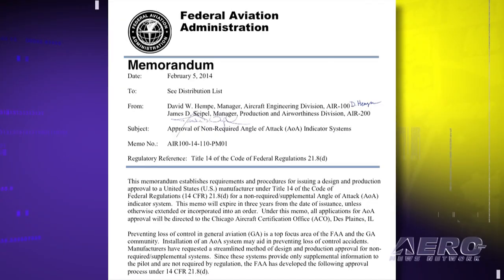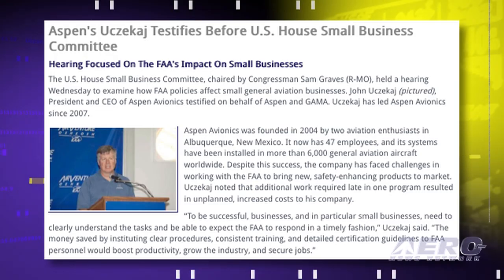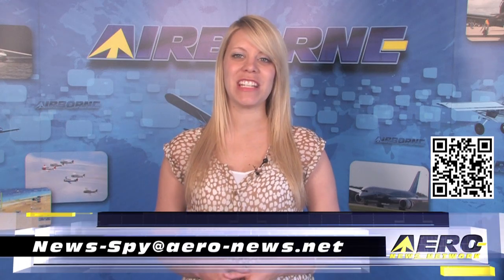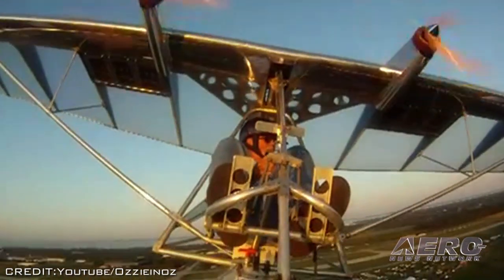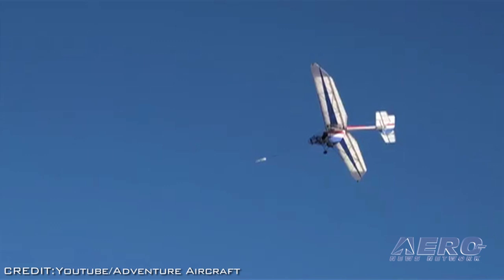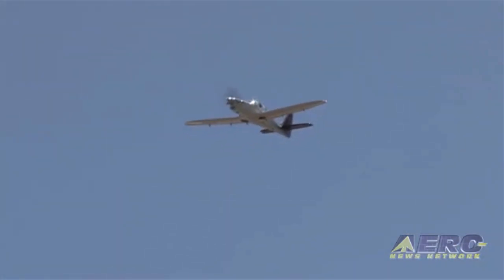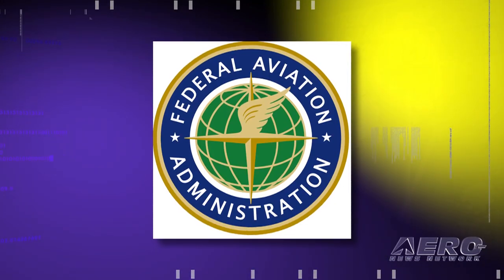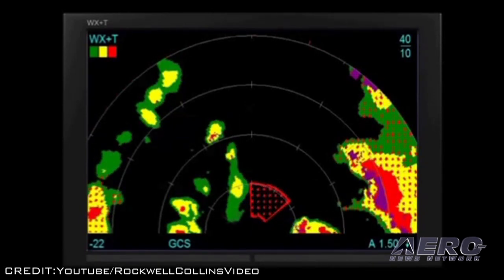Airborne 02.07.14: FAA OKs AOAs, Aspen Testifies, Bieber Pot Flight Smokes Out Pilots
Also: Lancair Fly-In, Wings Program Revision Suggested, Rockwell Collins MultiScan ThreatTrack WX Radar, Electric Ultralight!

The FAA has taken an important step to help improve safety in small aircraft by simplifying design approval requirements for angle of attack (AOA) indicators. Under the new policy, manufacturers must build the AOA indicator system according to standards from the American Society for Testing and Materials (ASTM) and apply for FAA approval for the design via a letter certifying that the equipment meets ASTM standards and production quality is assured. The U.S. House Small Business Committee, held a hearing on Wednesday to examine how FAA policies affect small general aviation businesses. John Uczekaj, President and CEO of Aspen Avionics, Inc., testified on behalf of Aspen Avionics and GAMA. When there's smoke in an airplane it's a serious event. In this case of a jet charter flight from Canada, the pilot's followed the appropriate procedures and donned their oxygen masks. The charter flight was carrying pop star Justin Bieber, his father, and an entourage of about 10 people. The source of the smoke is alleged to have been marijuana. Lots of it. All this... and MORE in today's episode of Airborne!!!

Airborne 02.07.14 is chock full of info in this thrice-weekly news period ending Friday, February 7th, 2014... Presented by Aero-TV veteran videographer and Airborne Host Ashley Hale, and supported by ANN CEO/Editor-In-Chief Jim Campbell, Chief Videographer Nathan Cremisino, and Aero-Journalists Tom Patton, Earl Downs, and Glen Moyer, this episode covers:

FAA Clears Path For Installation Of AOA Indicators In Small Aircraft
Aspen's Uczekaj Testifies Before U.S. House Small Business Committee
Crew Dons Oxygen Masks On Justin Bieber Charter Flight
Lancair Announces Dates, Location For 30th Annual Fly-In
Barnstorming: I Want An Electric Ultralight!
Petition Submitted To FAA To Revise Wings Program
Rockwell Collins Unveils New MultiScan ThreatTrack Weather Radar